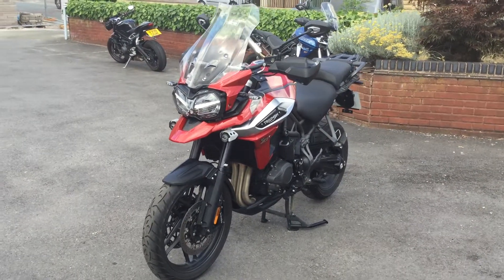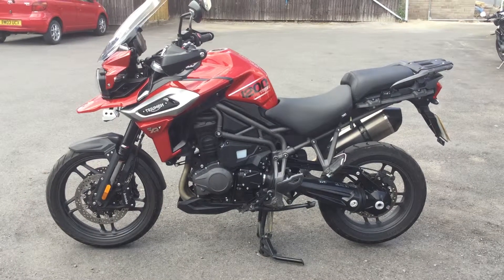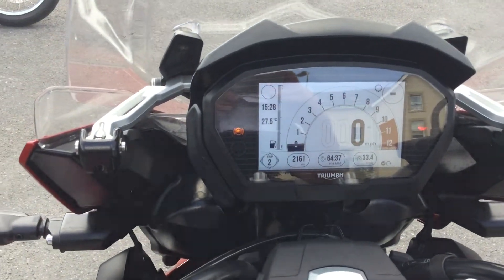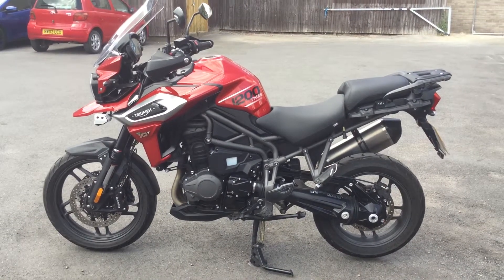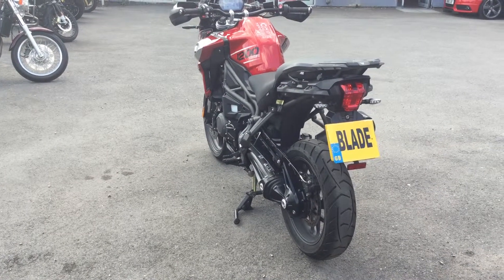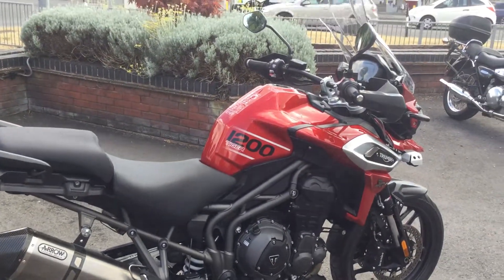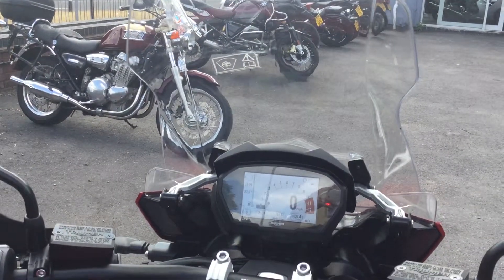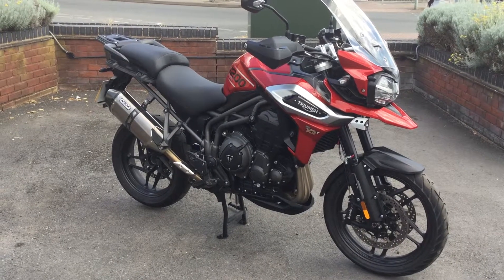2018 Triumph Tiger 1200 XRT For Sale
TRIUMPH TIGER 1200 XRT, 1200cc , 2018 67 Reg, 2,300 miles, Korosi Red. The best way to sum up the Tiger 1200 XRT is to say; It?s a very easy, and plush bike to ride, and much of this sensation stems from the triple motor. What makes it stand out is the Tigers superb throttle connection and overall feeling of quality. The transition from a closed throttle to a partially open one is probably the smoothest of any bike and the triple motor is vibe-free and oh so easy-going thanks to its abundant mid-range as well as pleasingly top end. It just feels a classy unit and this impression of refinement in its ride is further enhanced the clever use of technology. Call Cheltenham 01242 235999 and ask about our Approved Used Programme £13,999